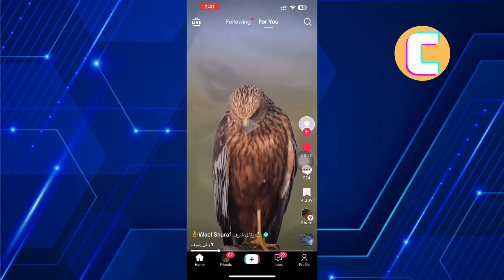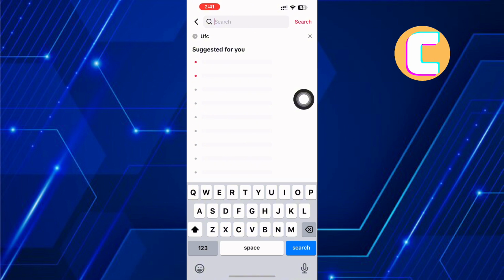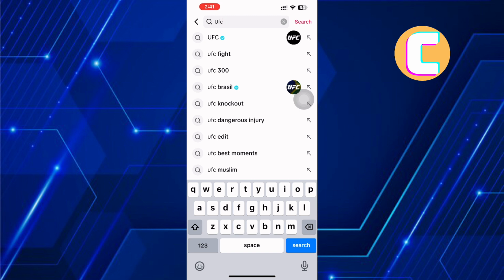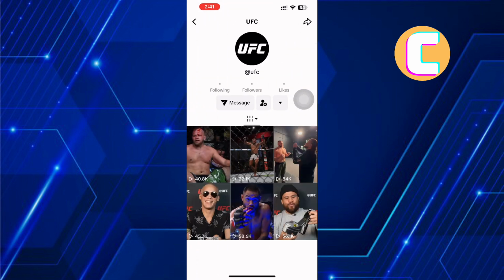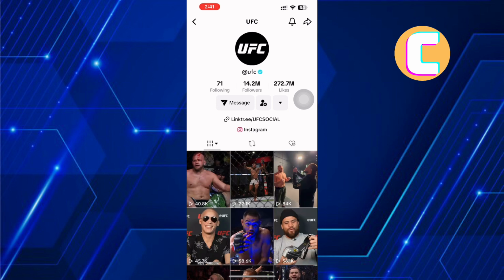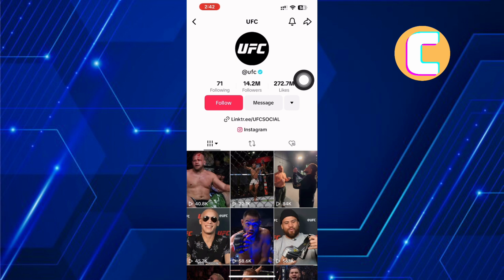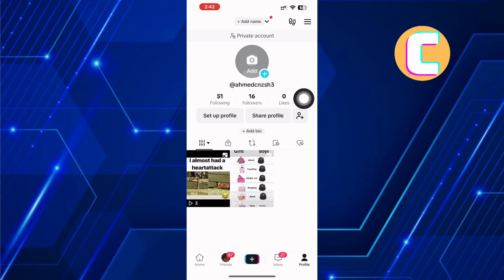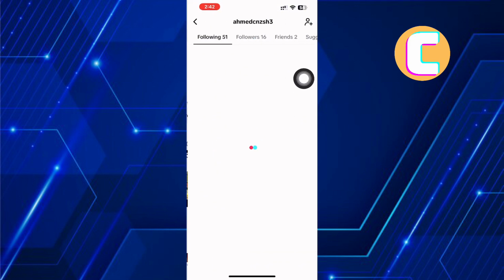How To Unfollow Someone On Tiktok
In this video, I will show you How To Unfollow Someone On Tiktok